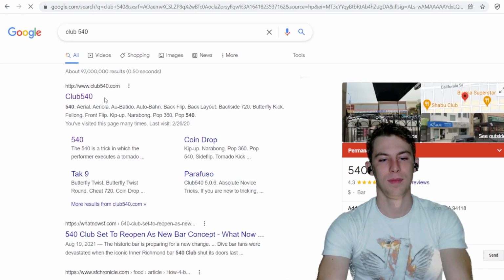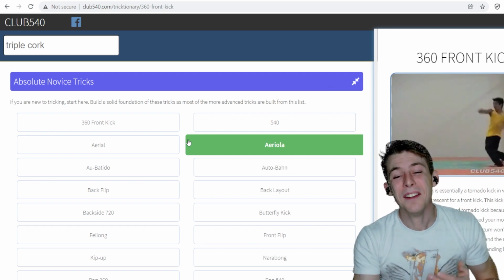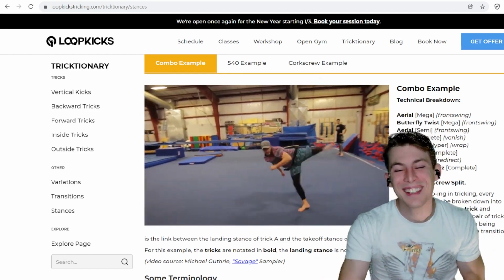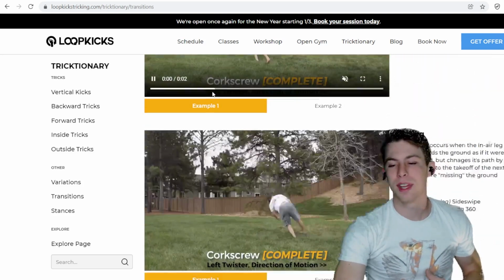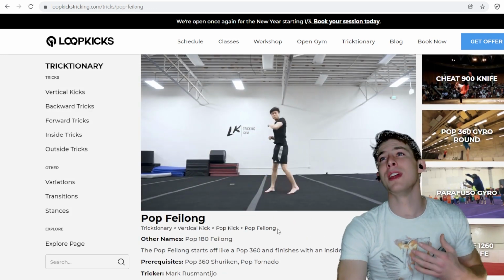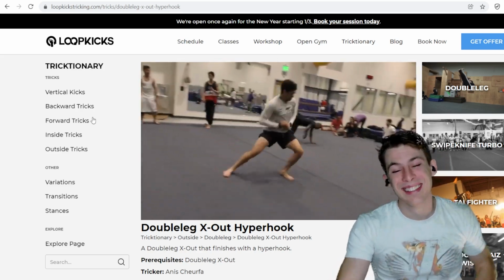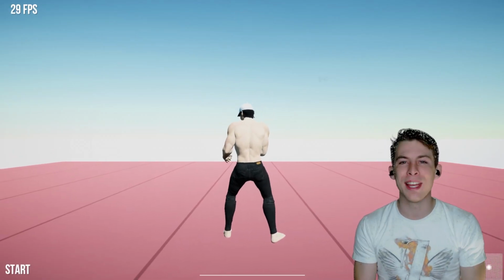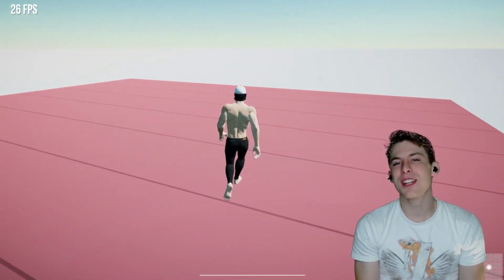5 Tools! | How to Name Tricks & Find New Skills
🐲Let’s Master Tricking🥋
I was judging Keystone Tricking, doing my normal recreational session like I have been for two years, but now it feels different ☯️
I feel light. Weightless for the first time in years & almost landed Triple Cork for no reason 🕊️
My original plan was to stay retired 🥋 I’m old & my body is definitely not as strong as it once was… but that doesn’t matter anymore.
Mastering Tricking was never about being good. It was about the PROGRESSION 🐲
For the next 365 days, I’m going to be focusing on progressing my tricks again. From the foundation, Up ⬆️
Tell Your Friends That It’s Time…
Let’s Master Tricking
*All Descriptions Updated 12/7/25